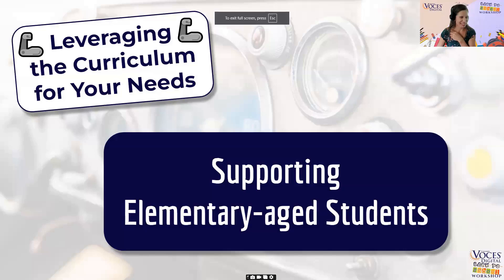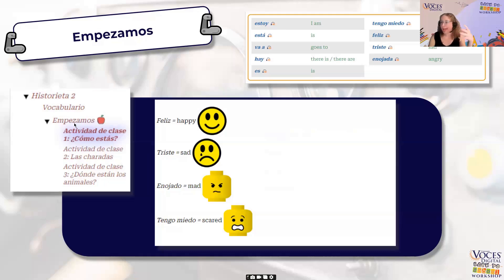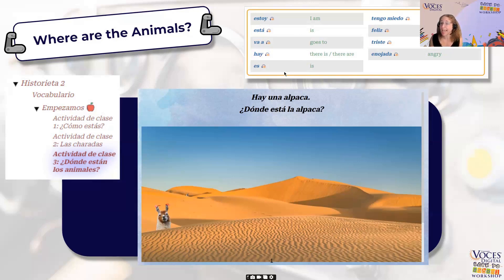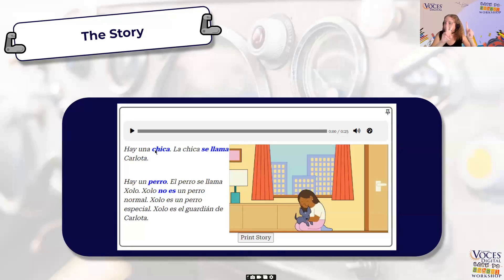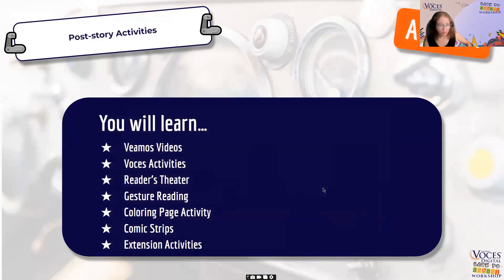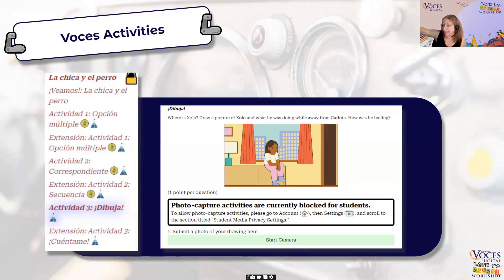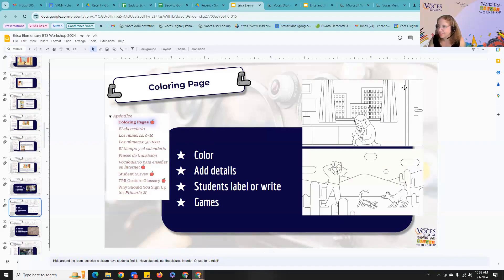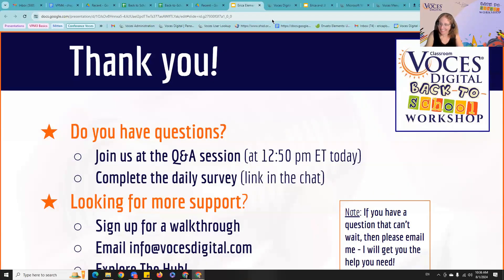Supporting Elementary-Aged Students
Teaching our youngest students can sometimes feel like herding kittens. In this lively session, discover how to effectively engage elementary learners using Voces! You'll get an overview of how to engage your youngest learners using Voces, explore the special features of our elementary titles, and receive practical tips for classroom use. Join us to uplift your teaching experience and captivate your students!